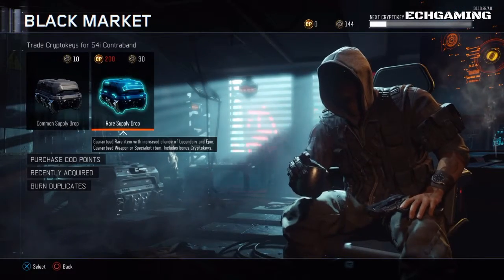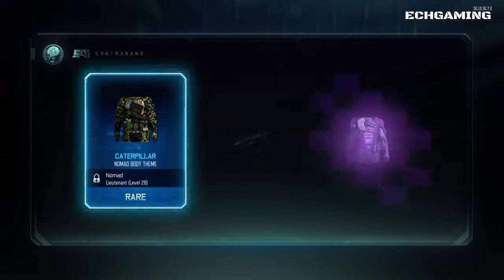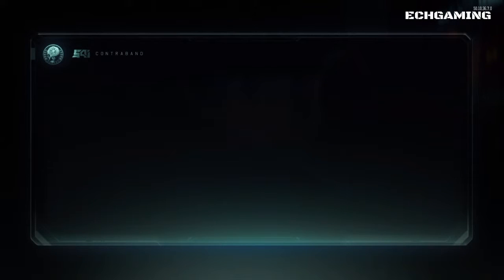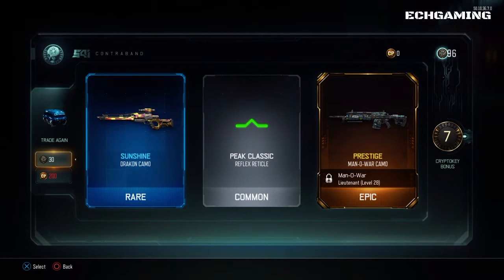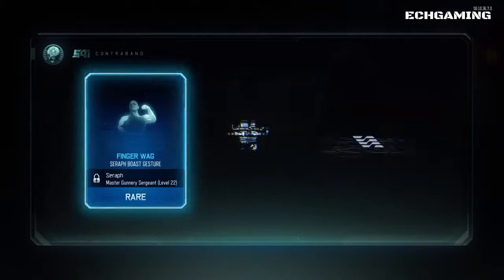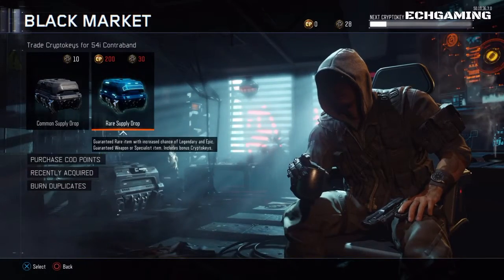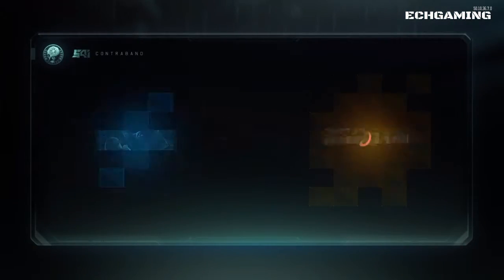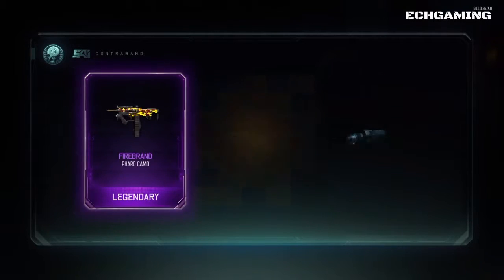BLACK OPS 3 SUPPLY DROP OPENING !! #1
Hope you enjoyed my first supply drop opening !!